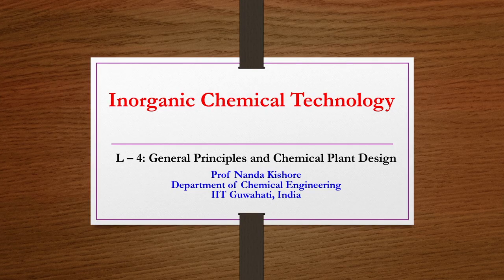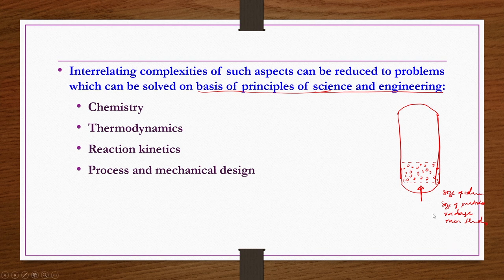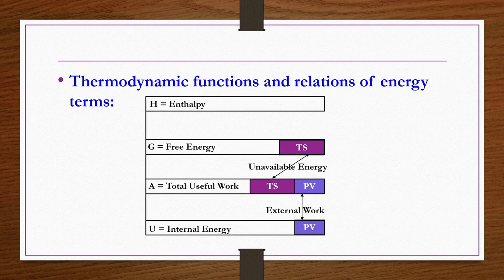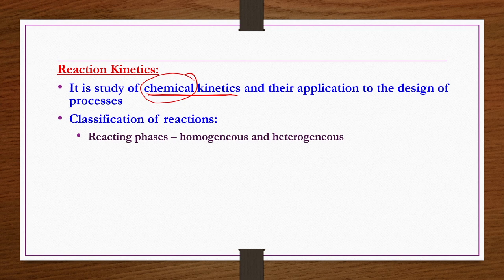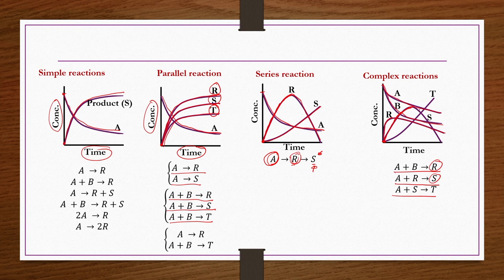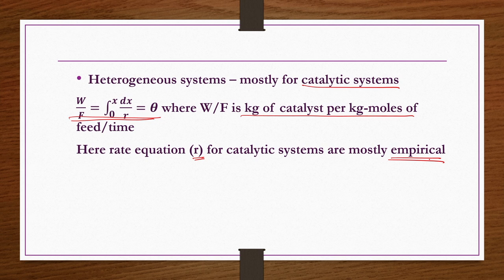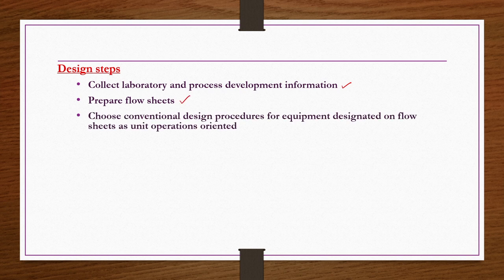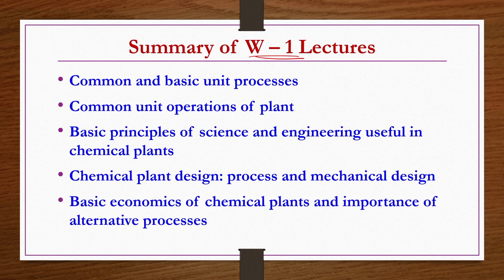Lec 4: General Principles and Chemical Plant Design